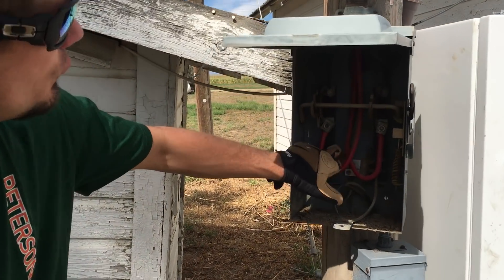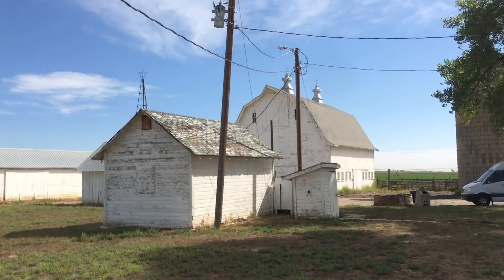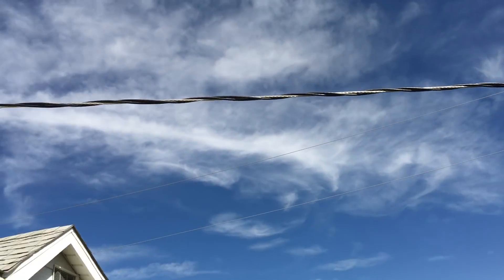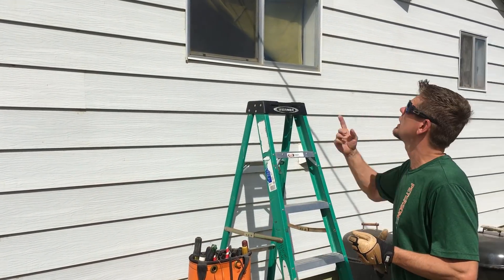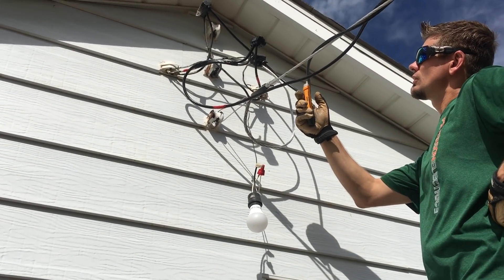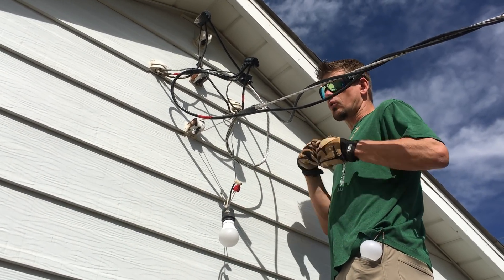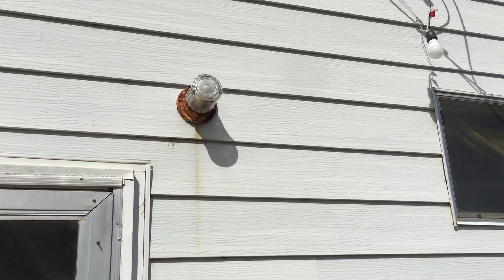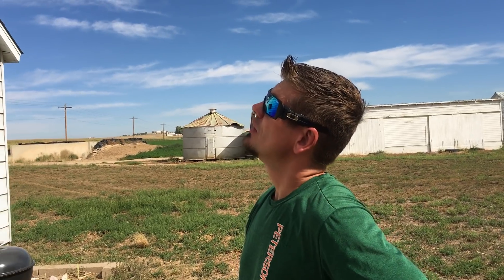Electrical Dangers of Aluminum Siding - Part 2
- Part 2 of Peterson Electric's service call to inspect a house with electrified aluminum siding.

Peterson Electric, LLC
2355 Calcite St
Loveland, CO 80537